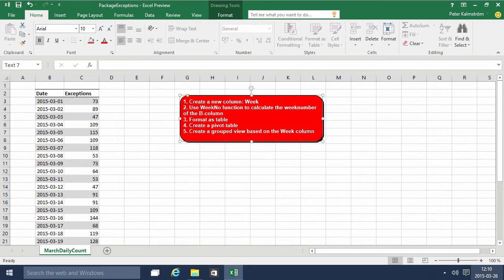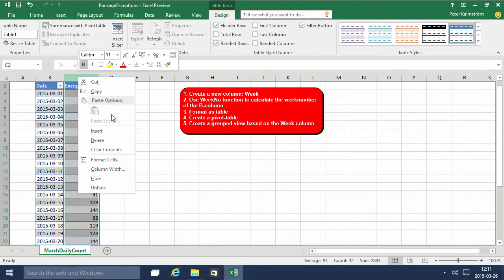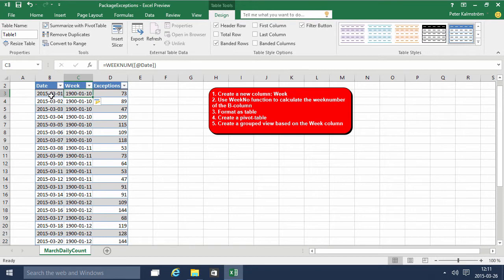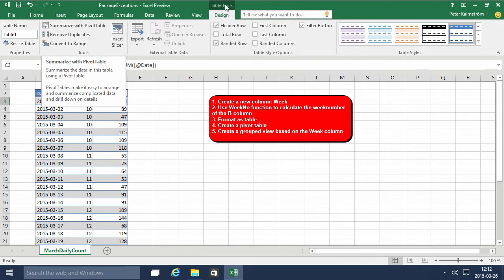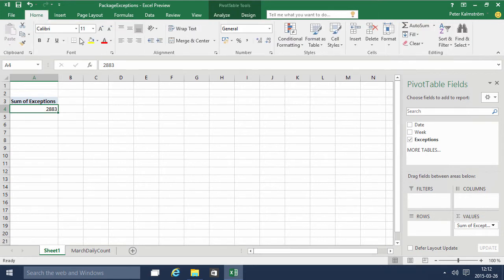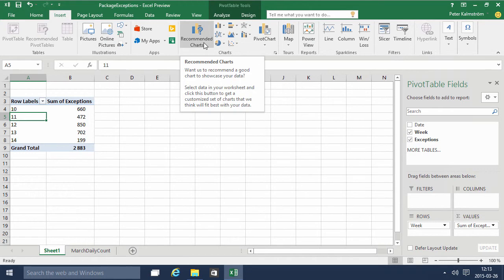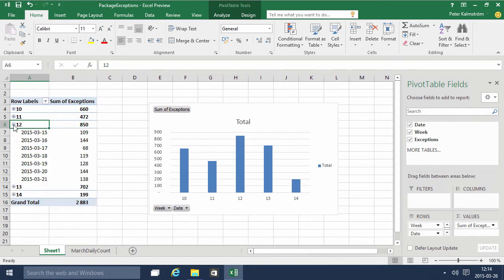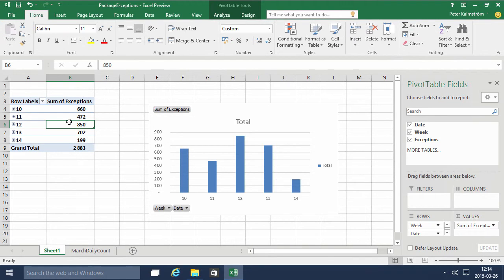Excel 2016 from Scratch. Exercise - Visualization I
Excel 2016 course, also suitable for earlier versions. In this demo Peter Kalmstrom gives tips on pivot table views. where you can download the file Peter is working with and try for yourself!